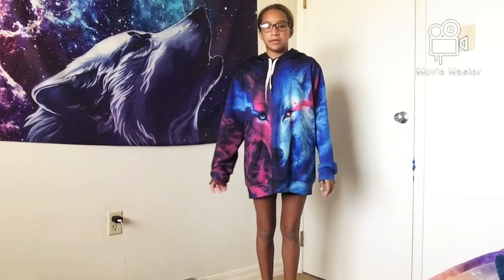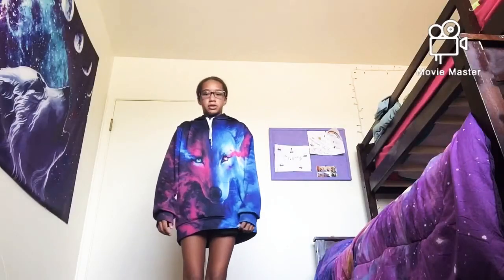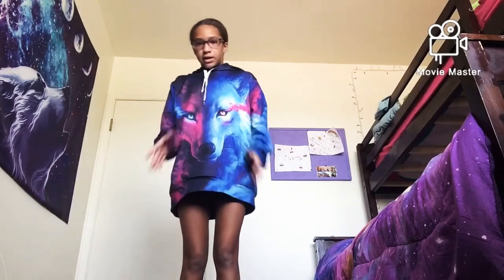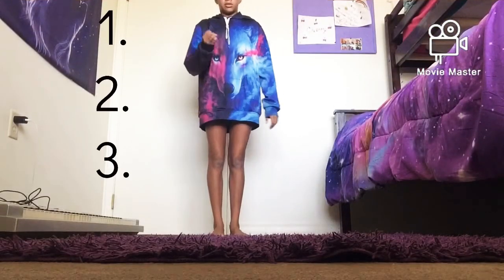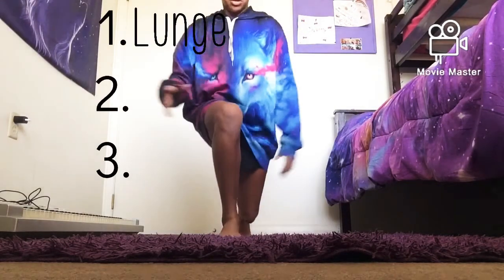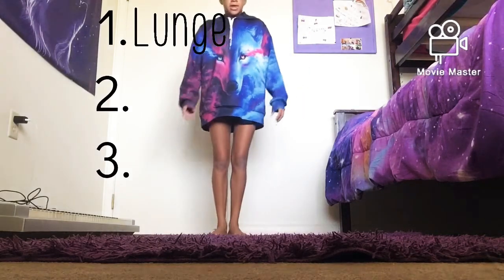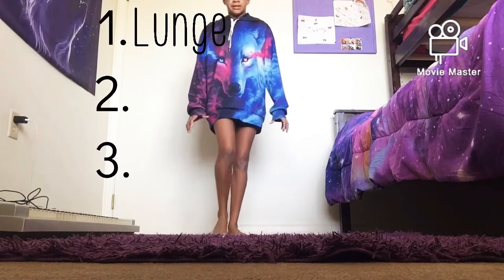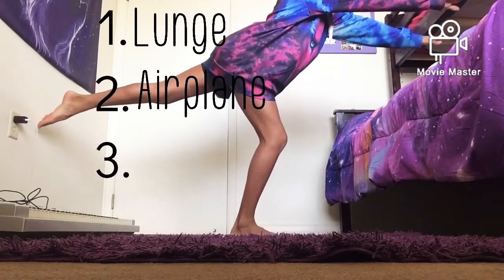How to do a handstand without the wall